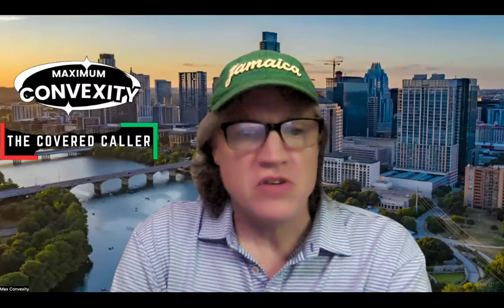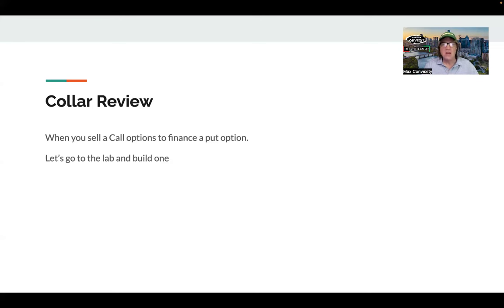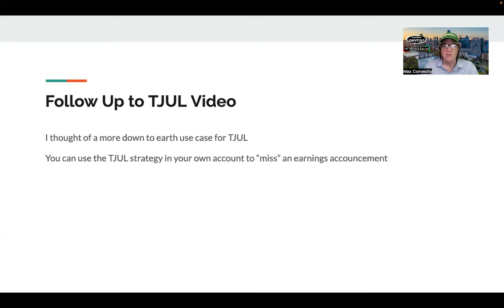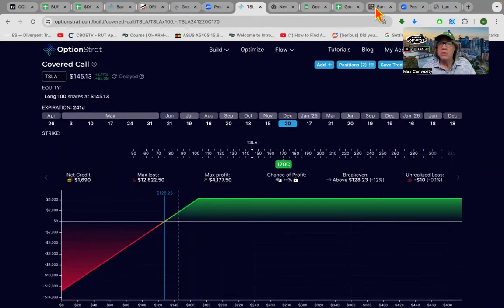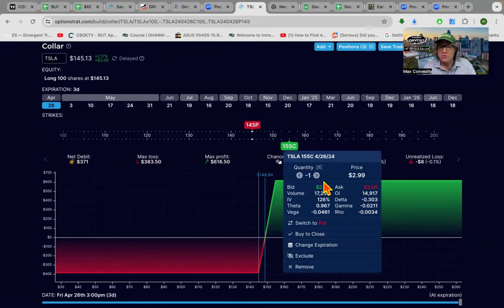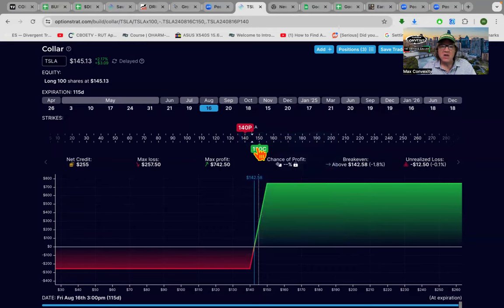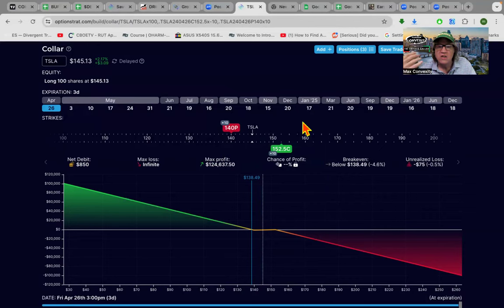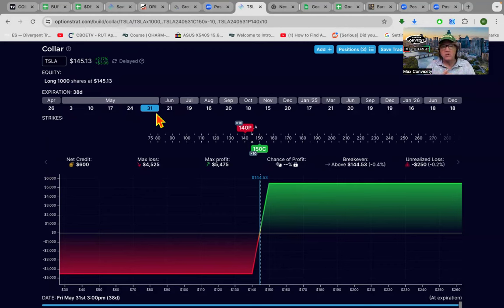Use of a Option Collar on TSLA Ahead of Earnings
Quick follow up on yesterdays TJUL video: I gave 2 ridiculous use cases for these funds -these other day -- I thought of a more down to earth use.  Let me know what y'all think?
Option collars are also useful when it comes to hedging a stock in front of an earnings announcement.